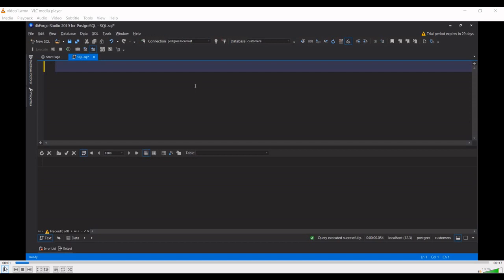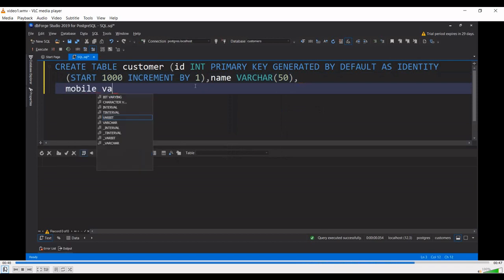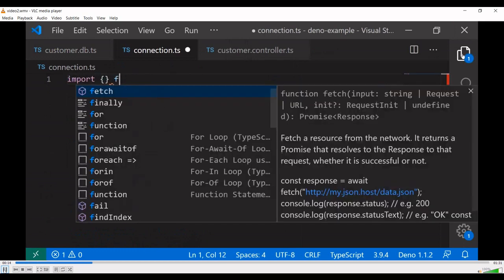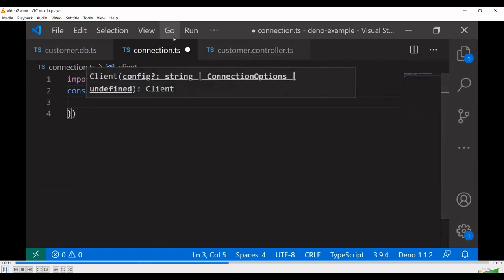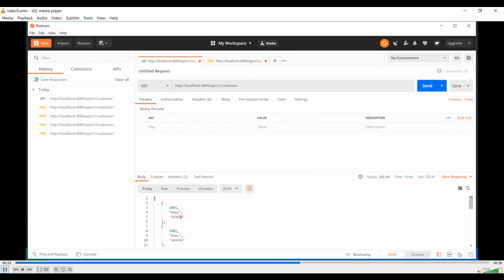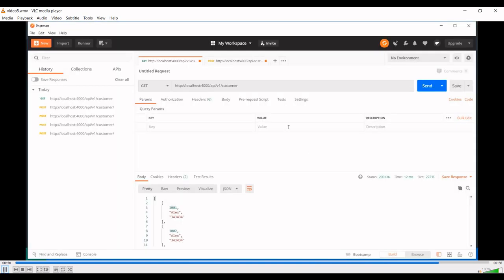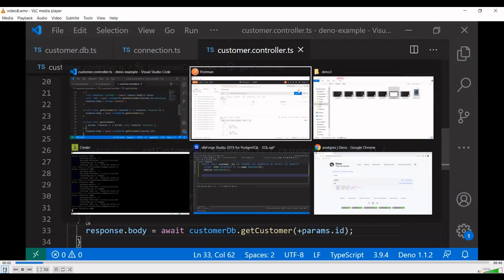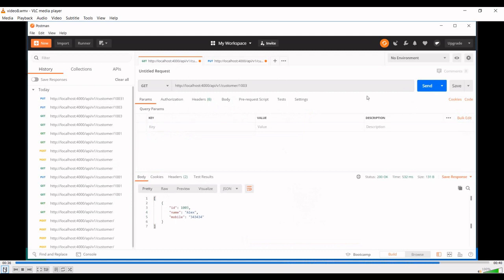Creating a CRUD operation using Deno REST API and PostgreSQL.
In this video, we can see how to create the REST API and CRUD Operation using PostgreSQL and Deno.

Tutorial for Creating REST API.